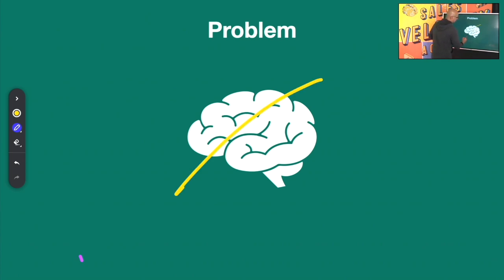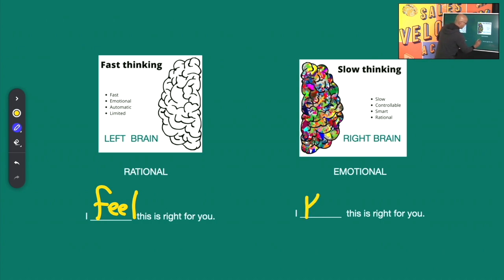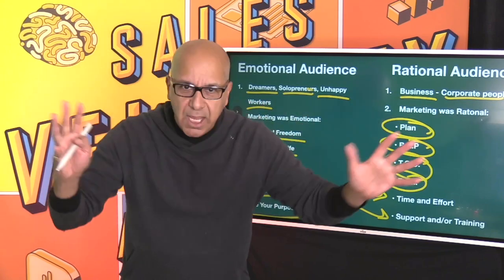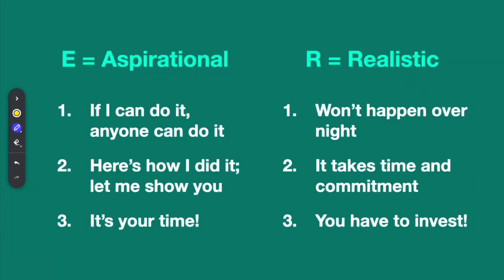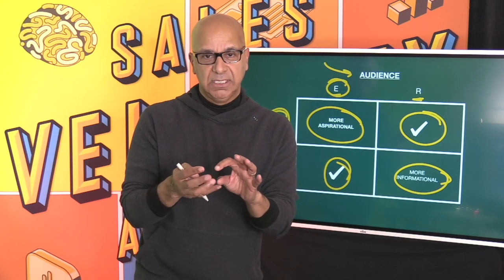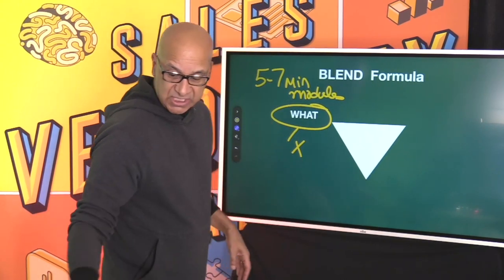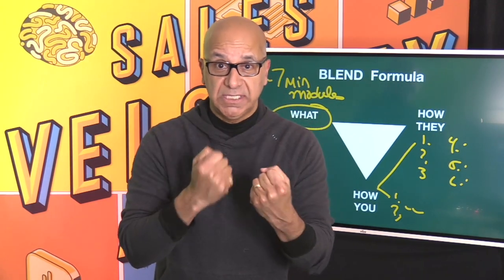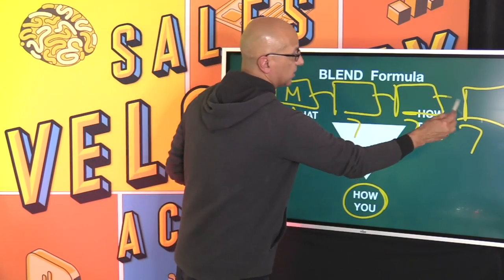Connecting with Rational vs. Emotional Buyers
In this session, you’ll learn the difference between how rational and emotional buyers make buying decisions.  You’ll also be asked to evaluate what type of speaker, presenter, or trainer you are and why you must align yourself and your material with their audience.  Whether you’re an entrepreneur, small business owner, or executive, aligning with your audience will help you become more persuasive.  Lastly, you’ll learn the 3-Step BLEND formula for creating a presentation, speech, or training material that connects with both rational and emotional buyers.